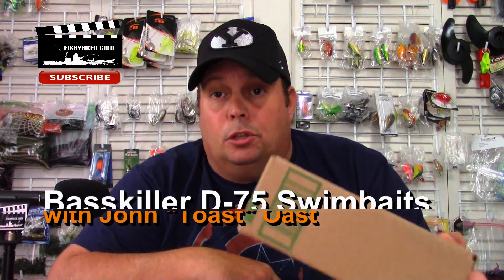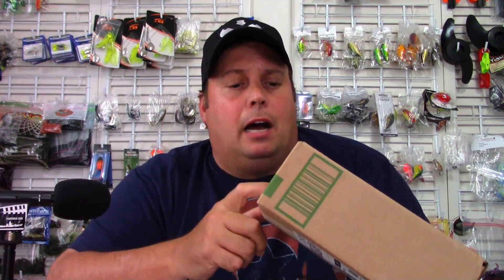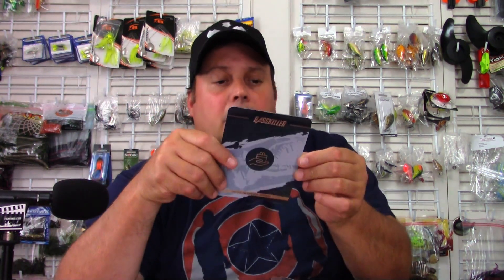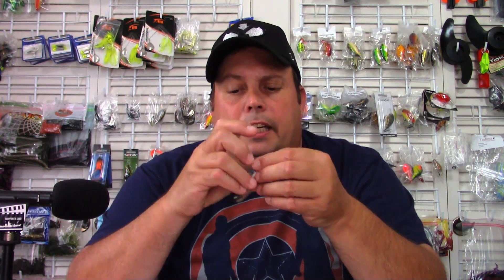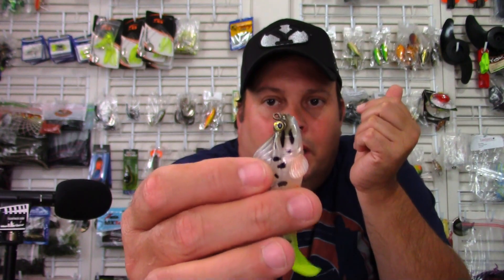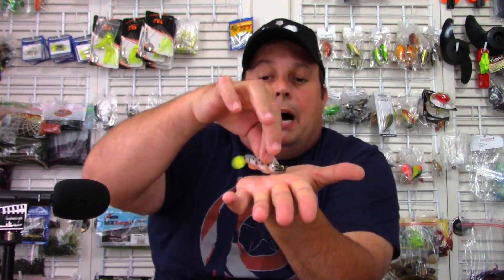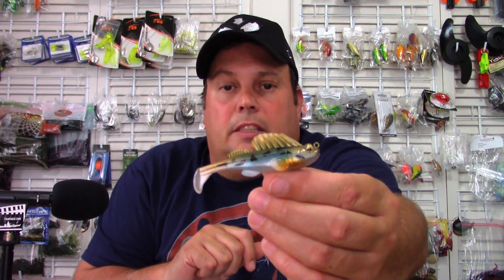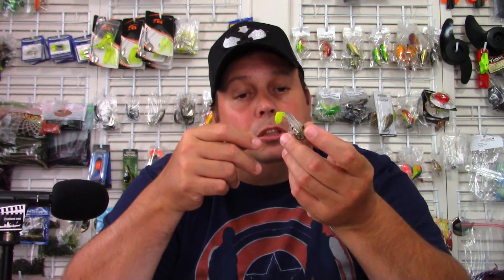Basskiller D-75 Soft Plastic Swimbait Fishing Lures - Awesome Amazon Deal!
JOHNFISH